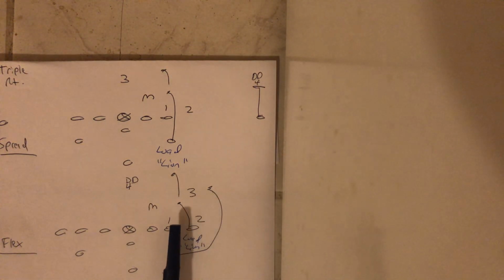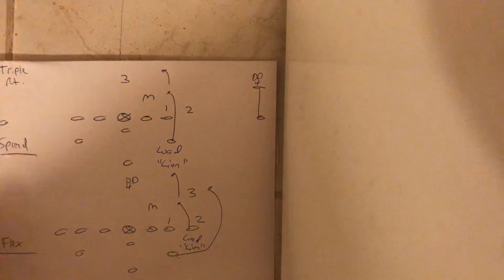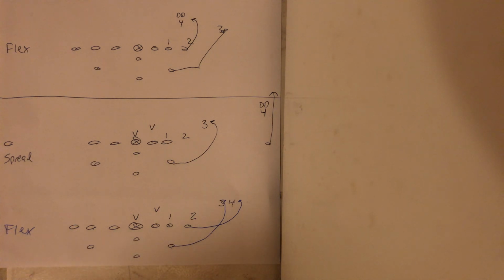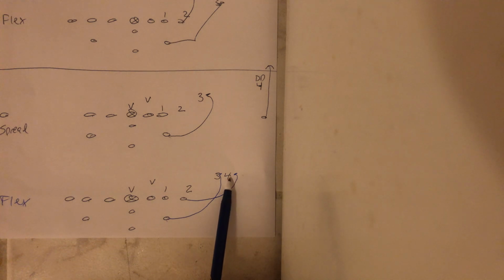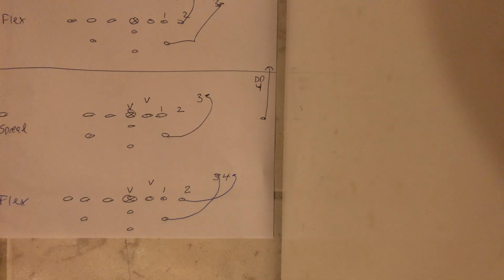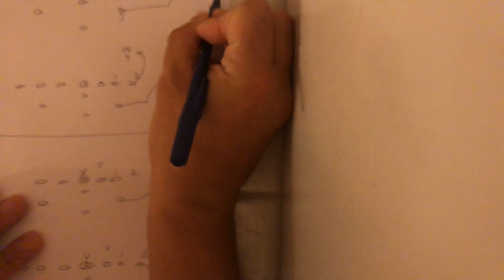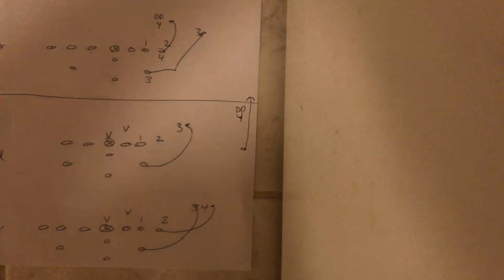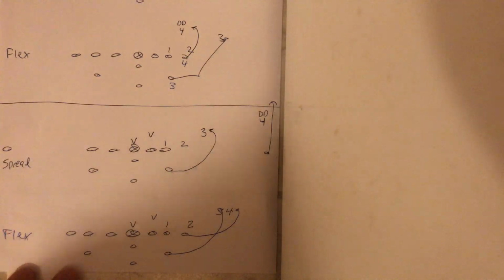Perimeter Blocking on Triple Option from Spread and Flex Formations